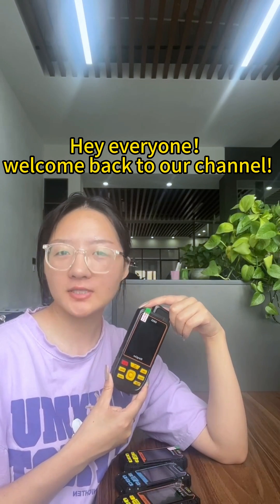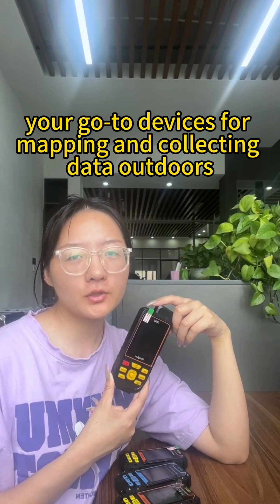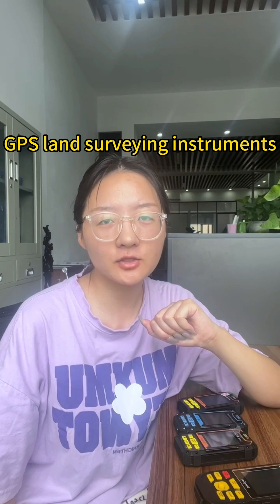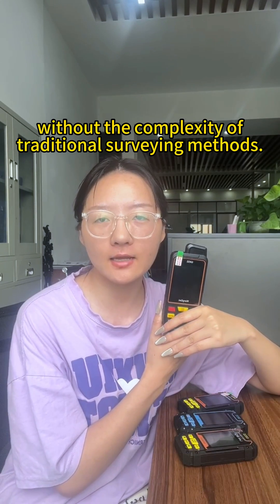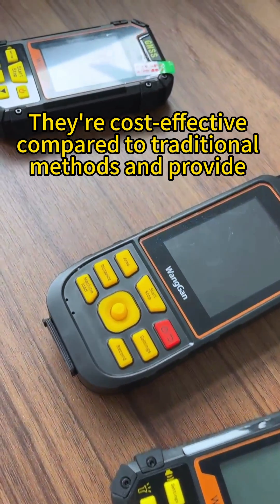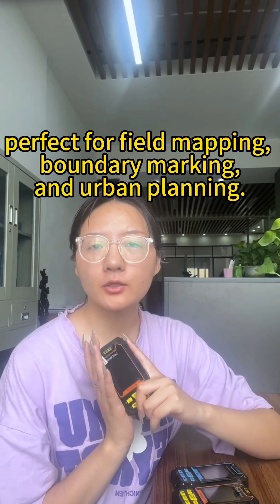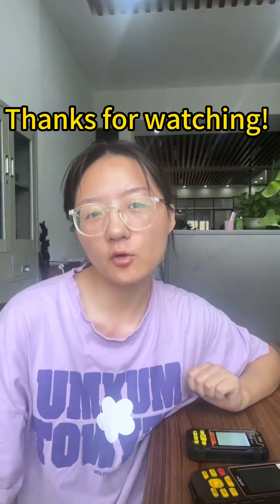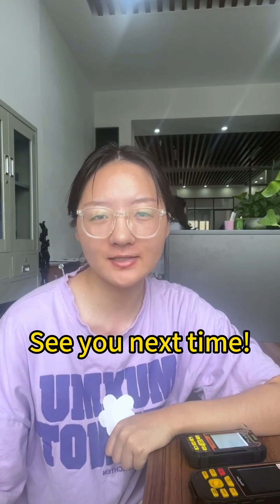Do you know what is gps land surveying tool?Let me introduce for you！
gps land meter，also called gps land surveying tools，it is used to accurately measure and map various aspects of land, such as boundaries, elevations, and distances. It's essential for tasks like property development, construction planning, and environmental assessments.